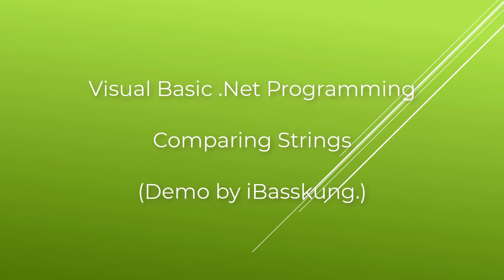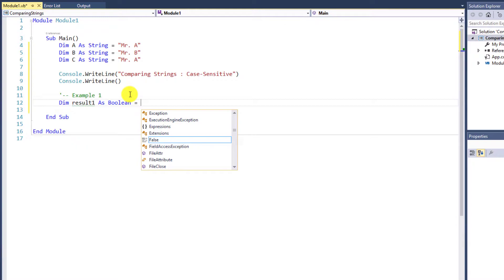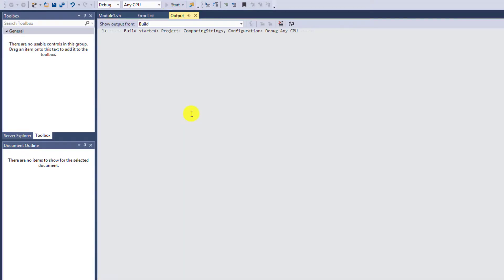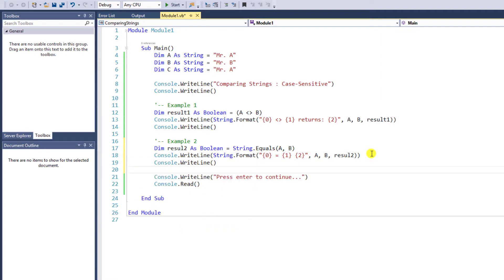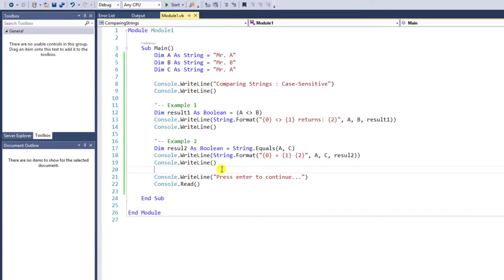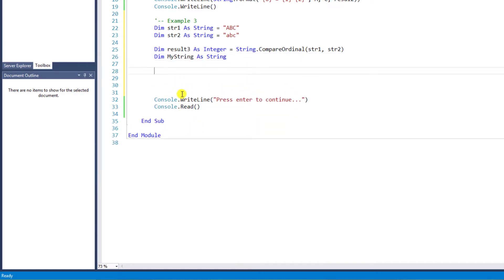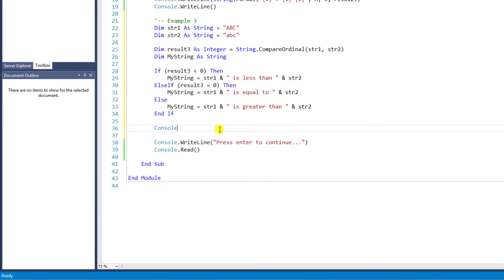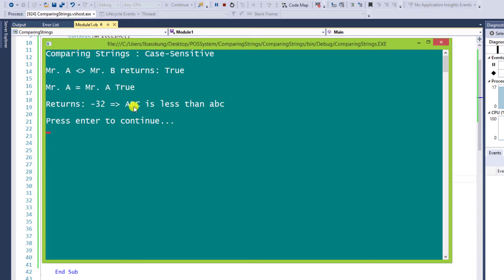VB.NET Tutorial Part 8: Comparing Strings (Case-insensitive and Case-sensitive)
💻 Explore Free C# and VB.NET Source Code!

📚 Boost Your Programming Skills with My VB.NET Courses!

สมัครเรียนคอร์สออนไลน์ (เรียนได้ตลอดชีพ) ภาษา C# และ Visual Basic .NET
หลักสูตรสำหรับผู้เริ่มต้นเขียนโปรแกรม (คอร์สพื้นฐาน), หลักสูตรพัฒนา Modern Desktop App ไปจนถึงหลักสูตรขั้นสูง (คอร์ส Workshop สอนทำโปรเจกต์)

สนใจ สมัครโดยตรงกับอาจารย์ที่เพจ หรือ LINE

💬 พูดคุยกับผมที่...